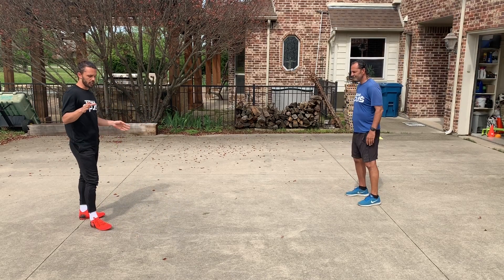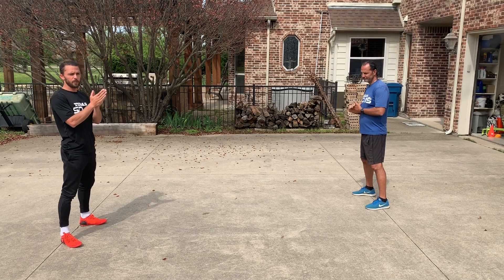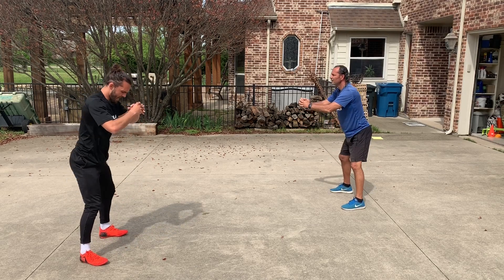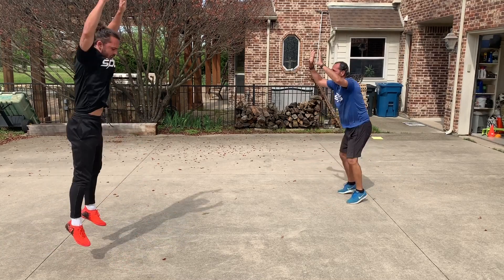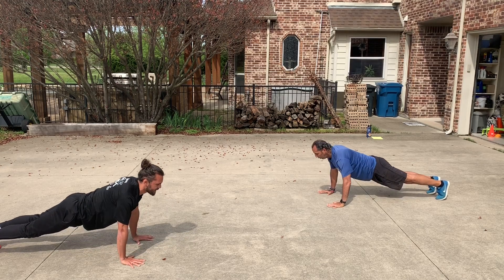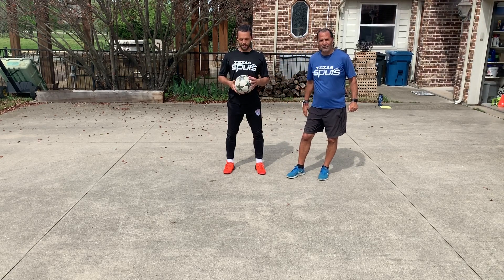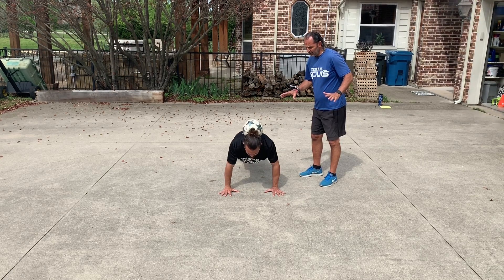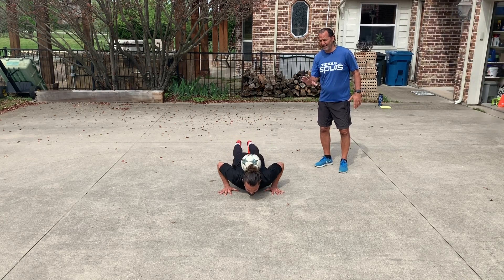Monday March 30 Texas Spurs Workout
Two sections:

Strength 💪🏽:
10 pushups
10 squats
10 Burpees
10 squats
10 pushups

Rest 1-2 minutes, repeat 5 times total. Enjoy 💪🏽

Trick Challenge! 🚨
Catch the ball on your neck, do three push ups, and then juggle 5 times. Take it to the next level, and remove your shirt and put it back on with the ball still on your neck 😱

Please send us videos of you working on this challenge - and of the family working out together!!

Enjoy everybody - as always Work Hard Have Fun! 🤙🏽 Go Spurs